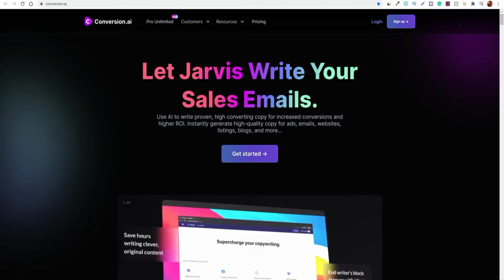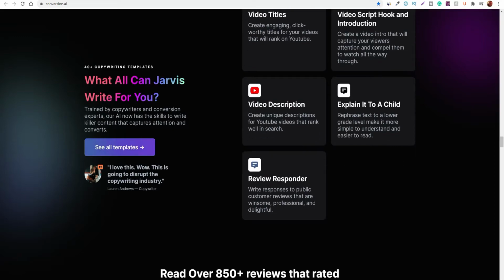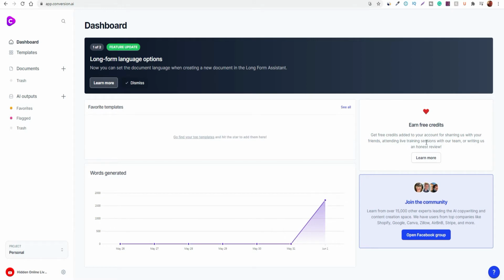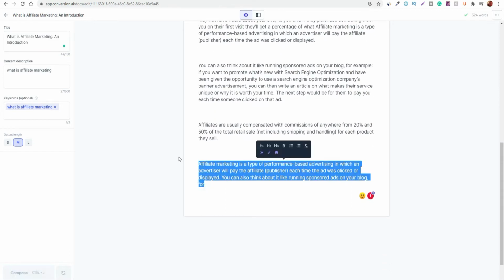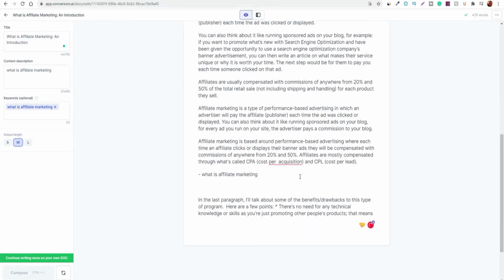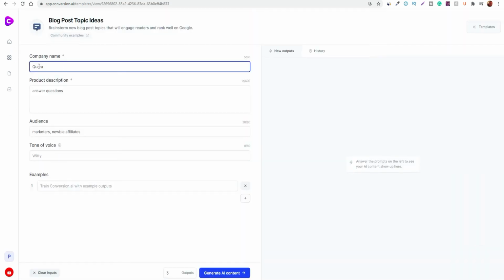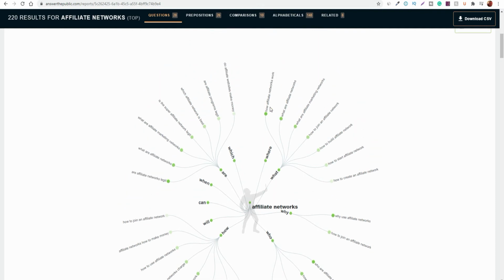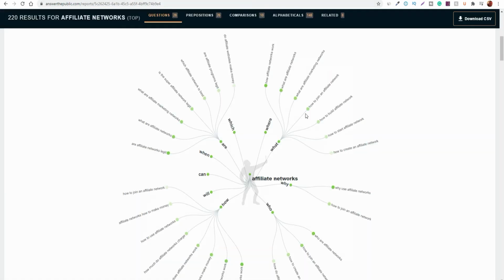Conversion.ai Review - Advanced Copyrighting Content Generator - Eliminate Writers Block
In this Conversion.ai review, we will dive into the tools & features of this advanced copyrighting content generator that will provide endless amounts of ideas for ad copy, blog & video topics & titles while also helping to eliminate writer's block... Tryout Conversion Ai & simplify the content creation process

Timestamp Sections

0:00 - Intro
01:14 Sales Page
03:56 Pricing
06:02 Members Area
07:50 Live Demo
12:20 Other Tools & Features
15:26 Other Avenues to get Content Ideas
20:25 Like Share Subscribe